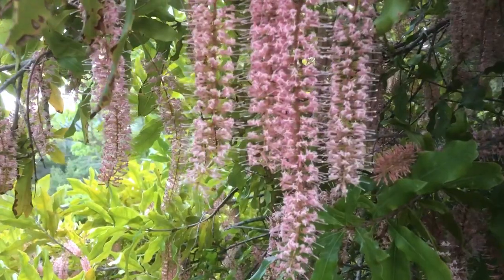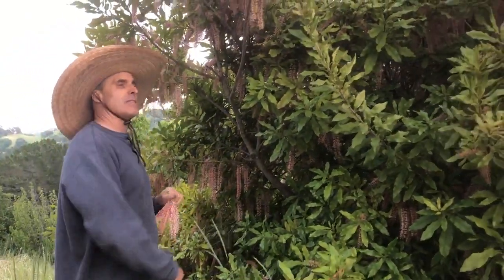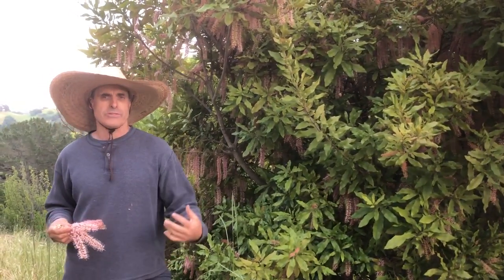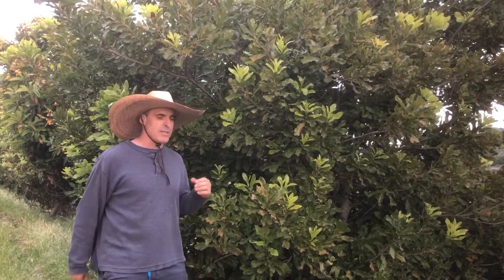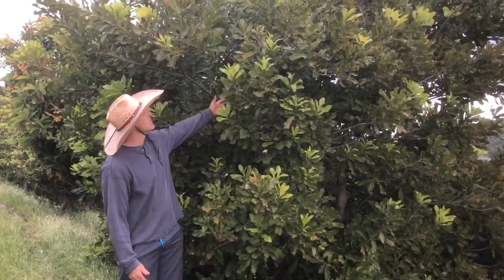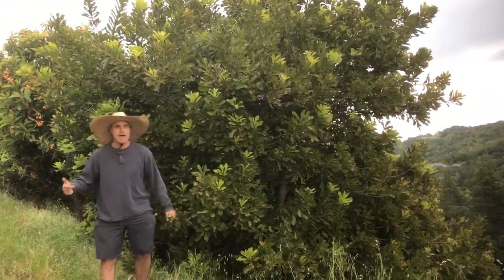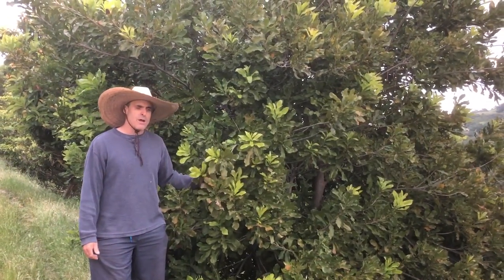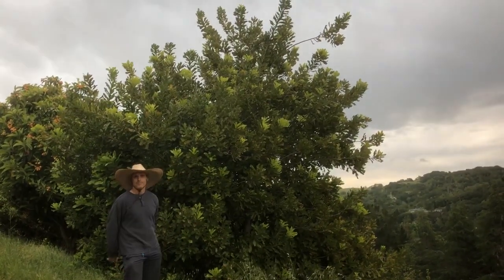The Macadamia Nut Tree, Macadamia tetraphylla